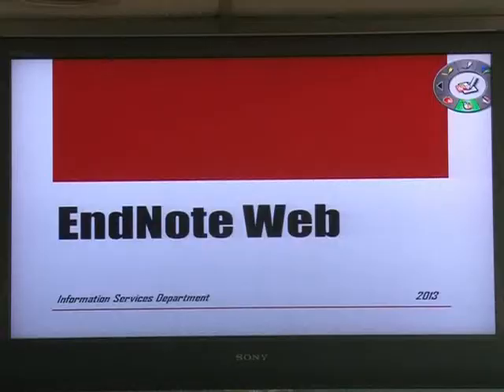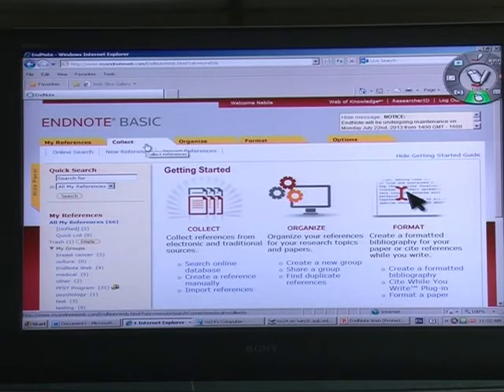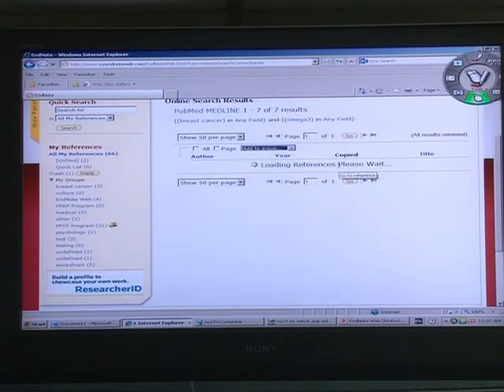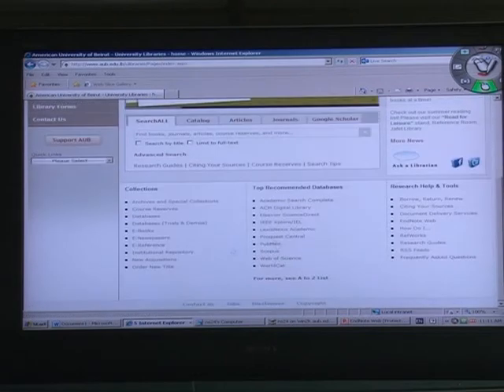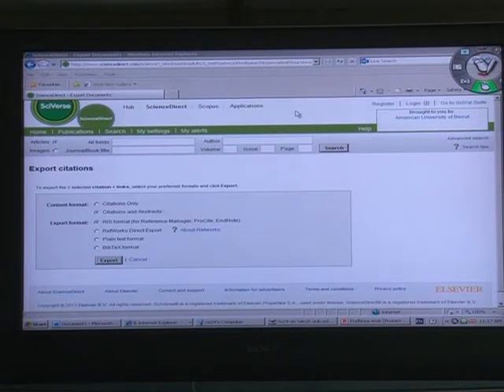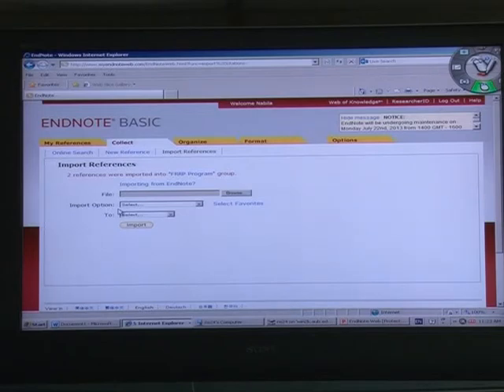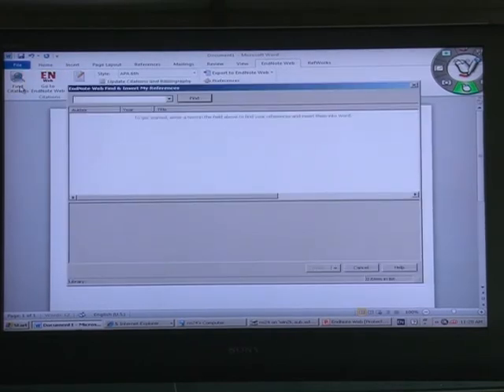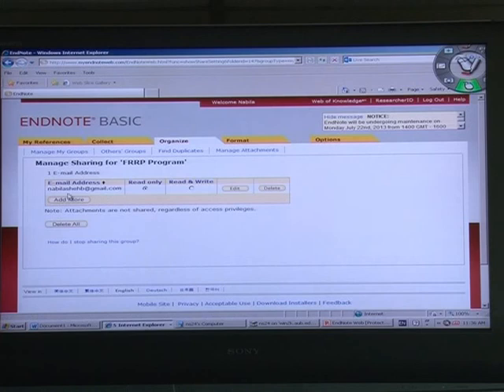18 End Note Web